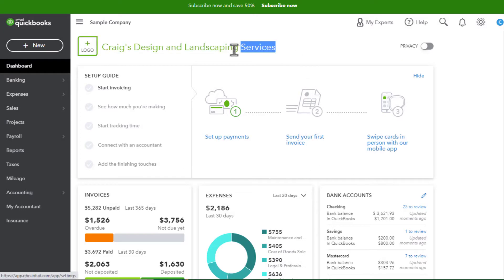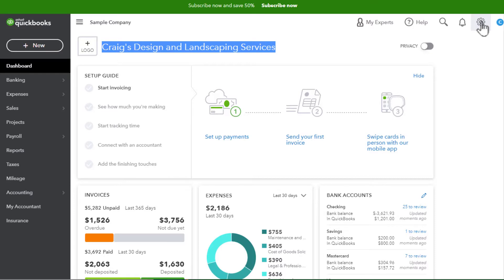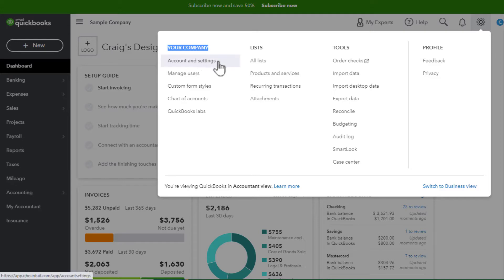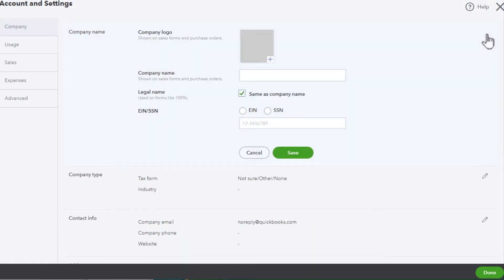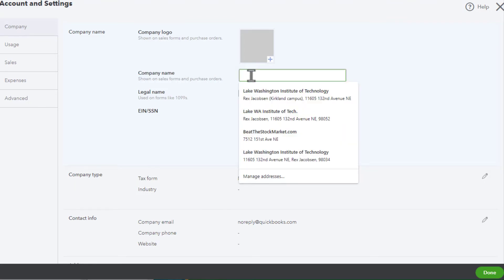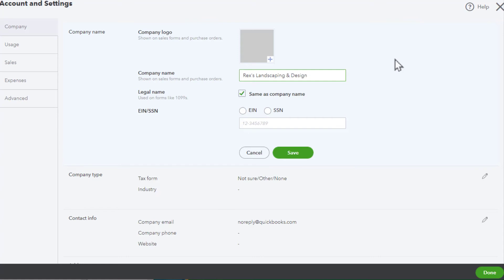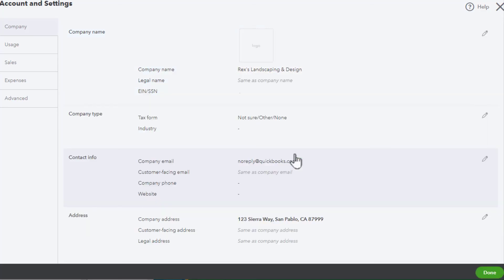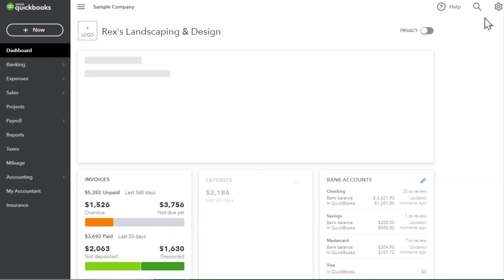How do I Change the Company Name in QuickBooks Online? (QBO)